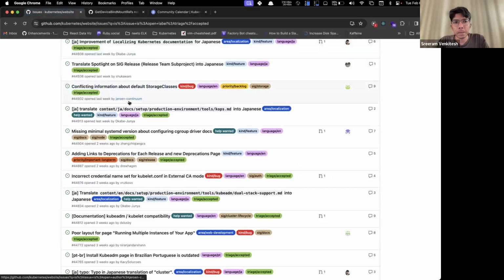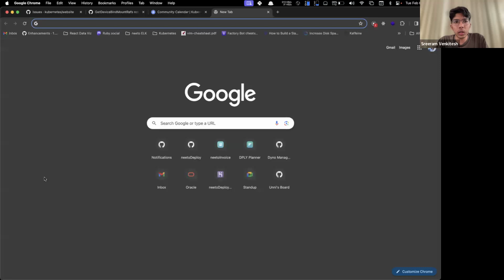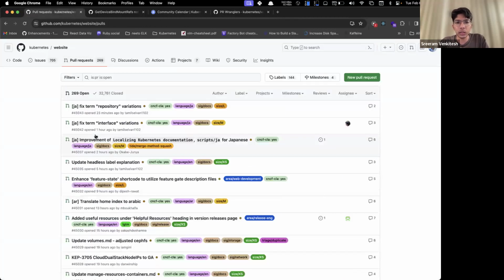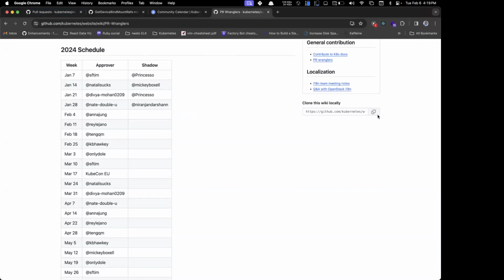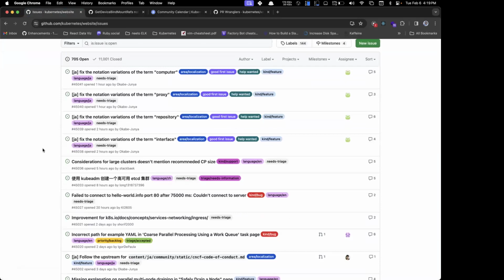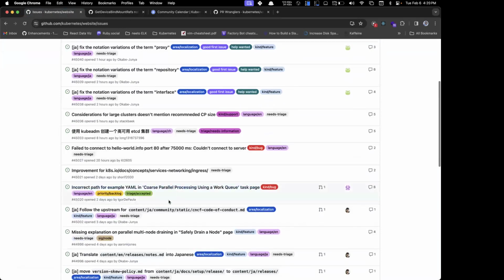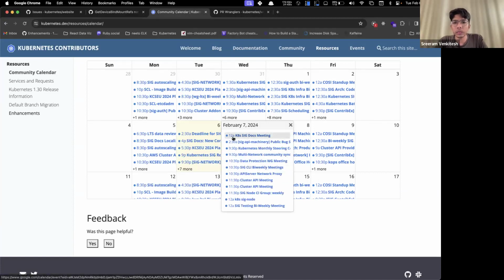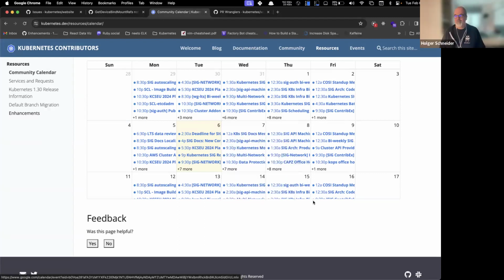[SIG Docs] New Contributors Meet & Greet for 20240206